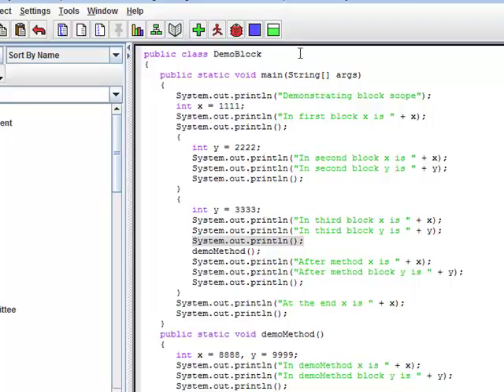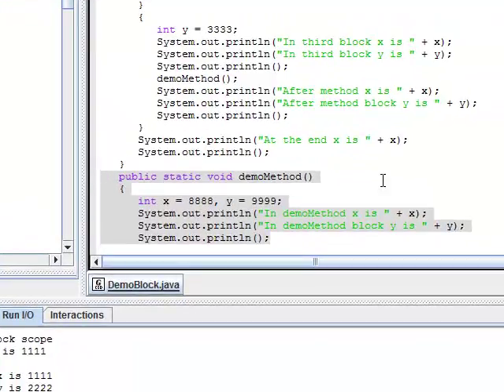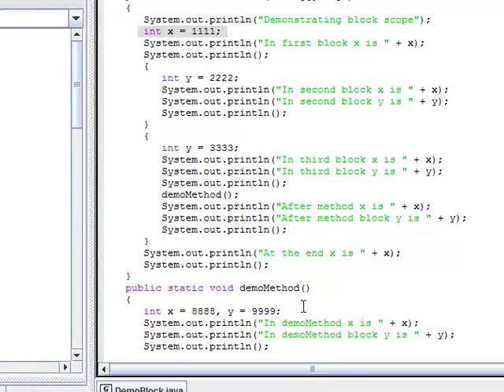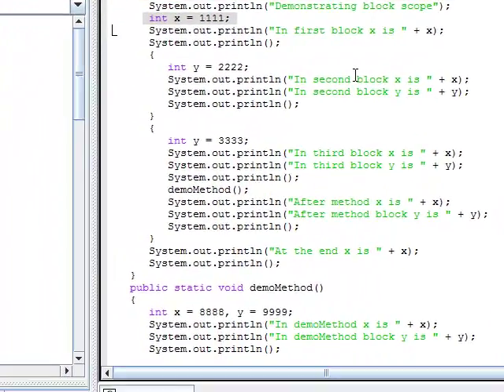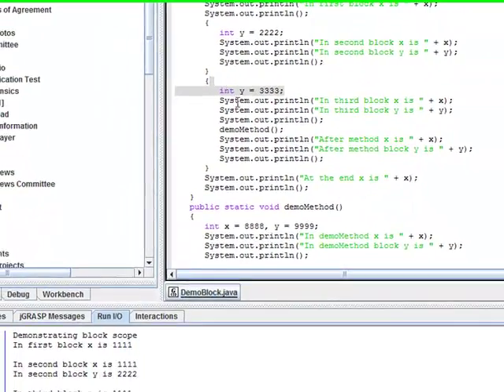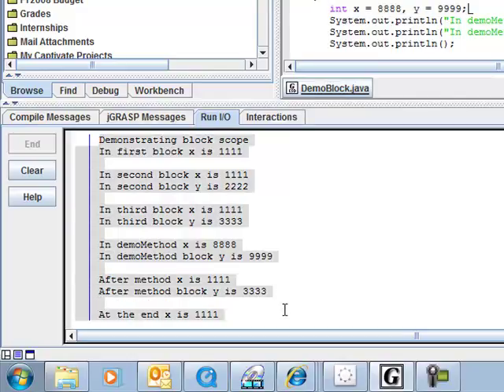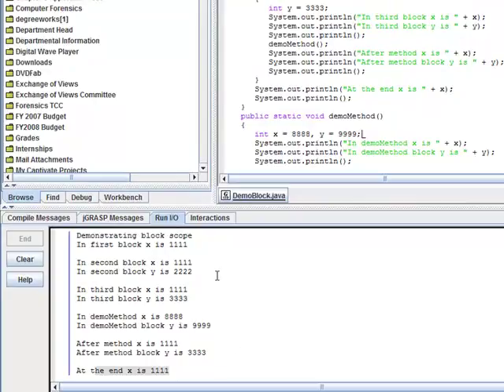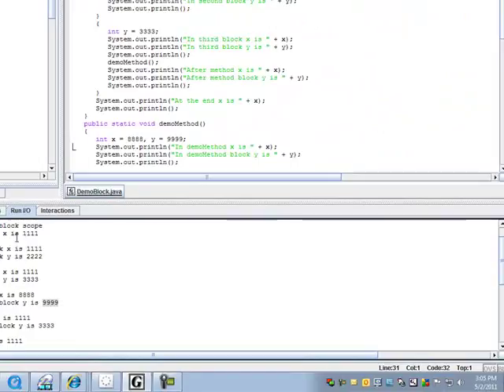Chapter 4 Part 1 YouTube